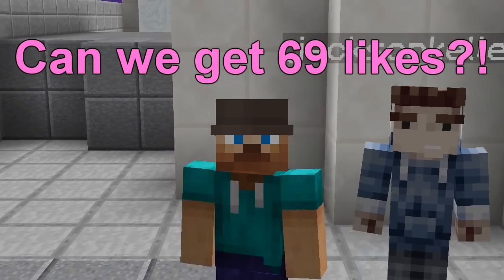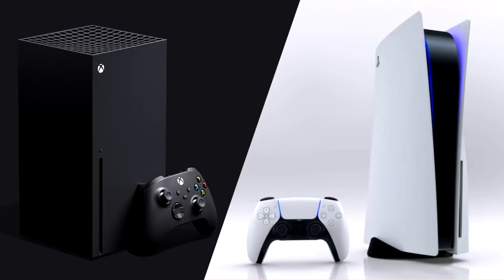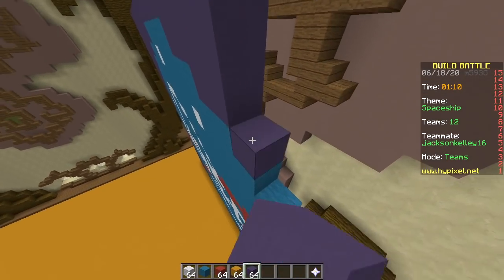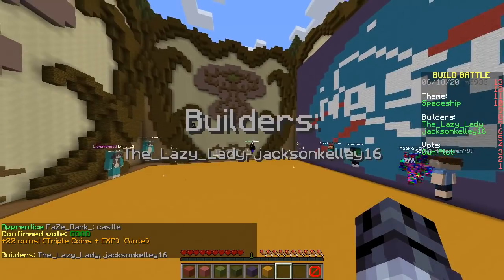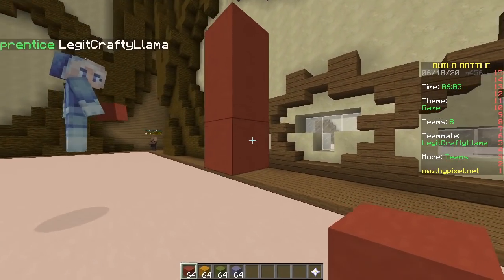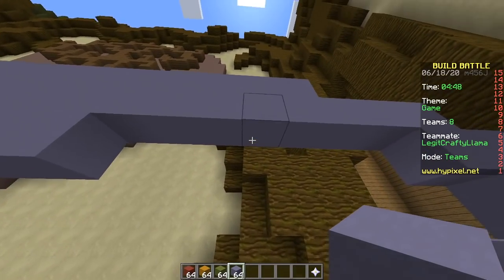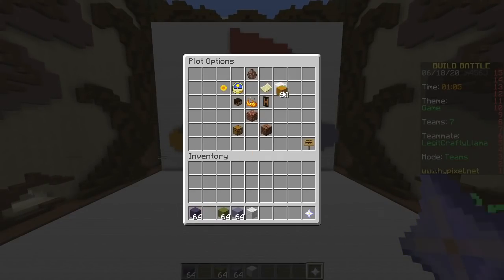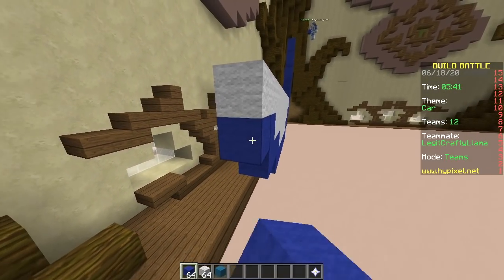ONLY LOGOS CHALLENGE (Minecraft Build Battle)